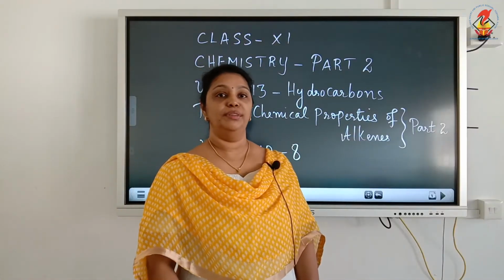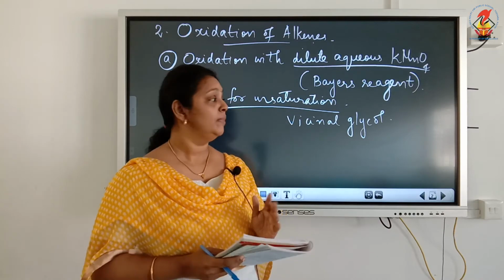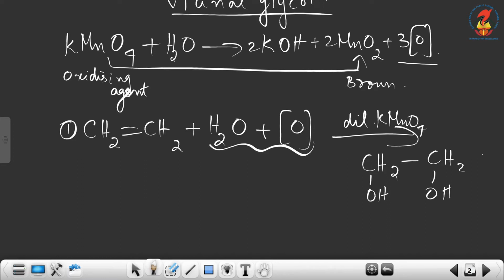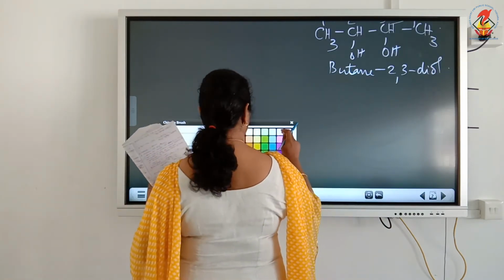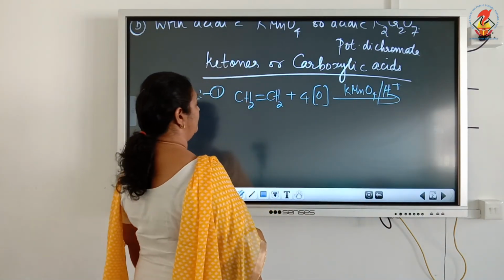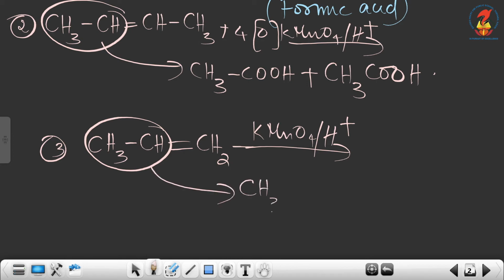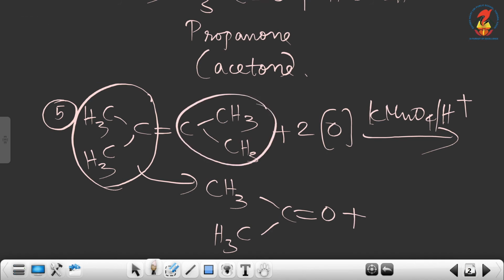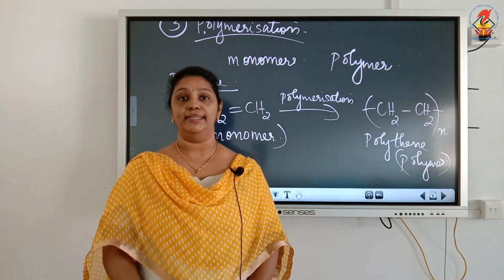Chem11 Chapter 13 Hydrocarbons Video 08 Chemical Properties of Alkenes Part 2